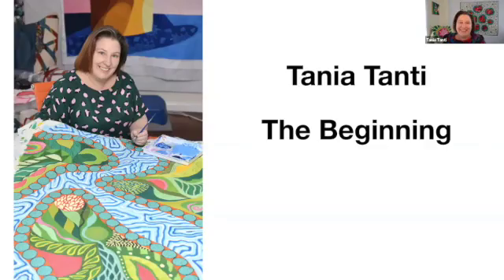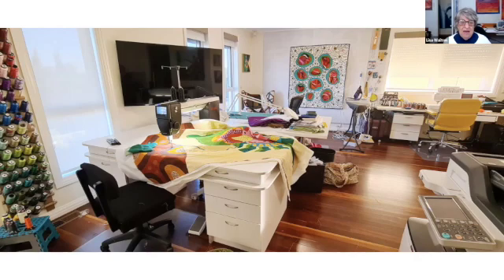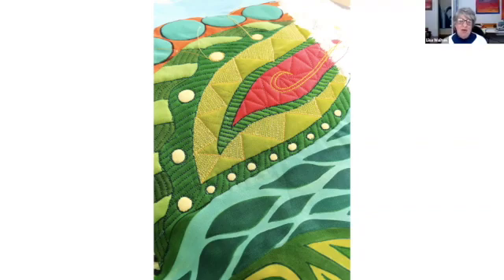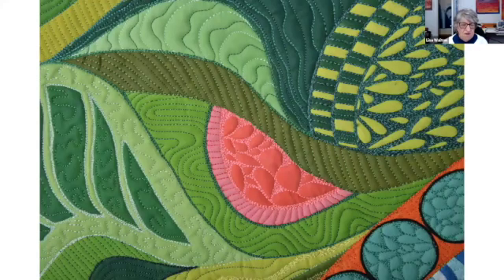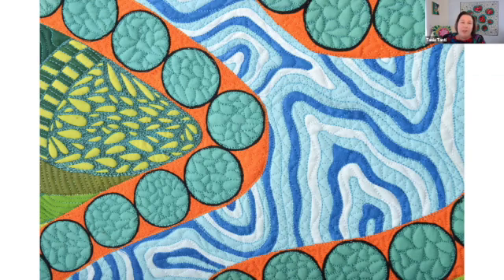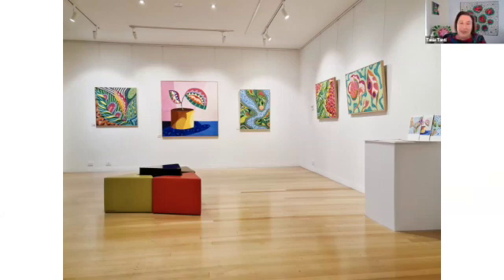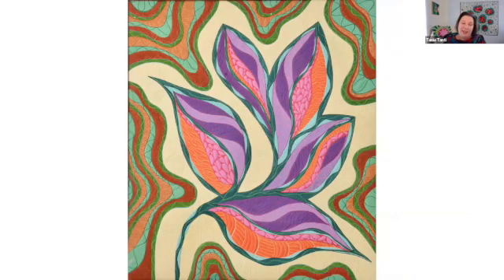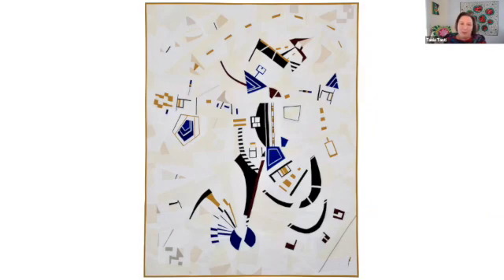QUILT STORIES - Lisa Walton chats with Australian quilter Tania Tanti about her painted quilts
* Mistyfuse fusible web (Amazon)

Lisa Walton's links

This Video Channel
This channel is designed to introduce you to amazingly talented quilters and listen to them talk about their quilts, their processes, their inspirations and even sometimes  their problems.